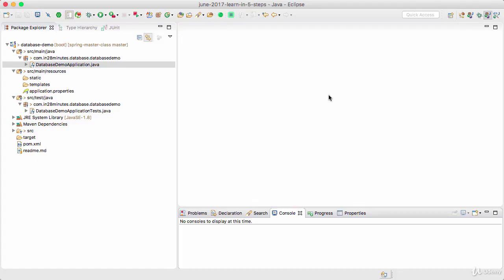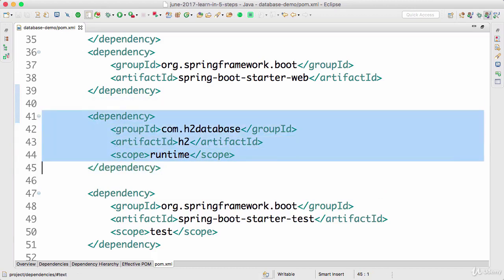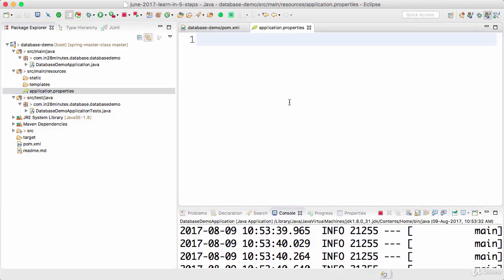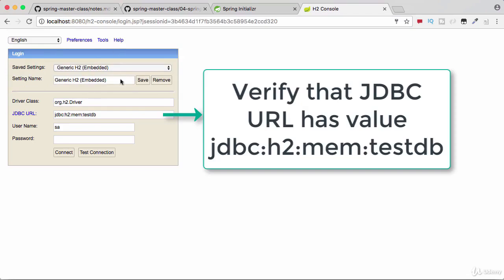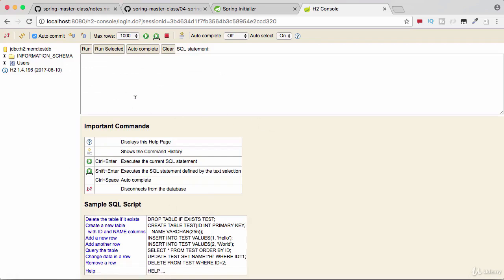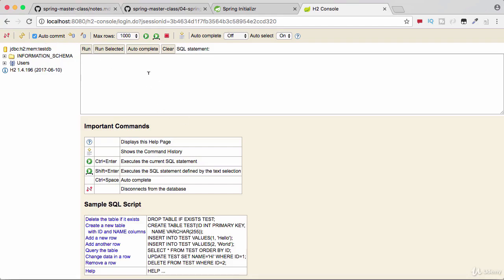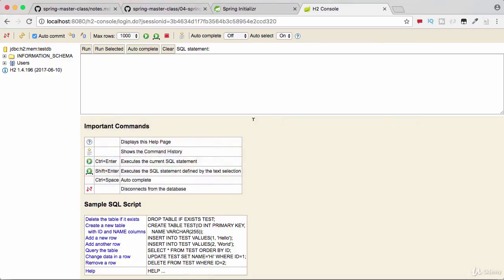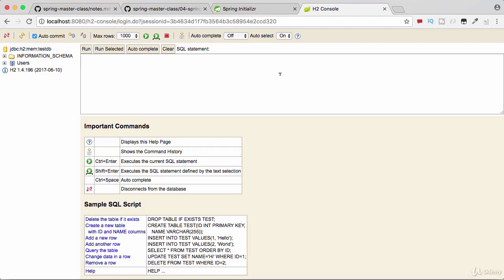3 Step 02 Launching up H2 Console